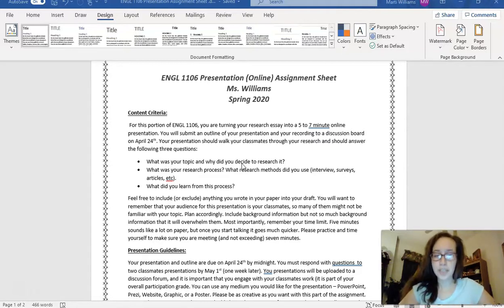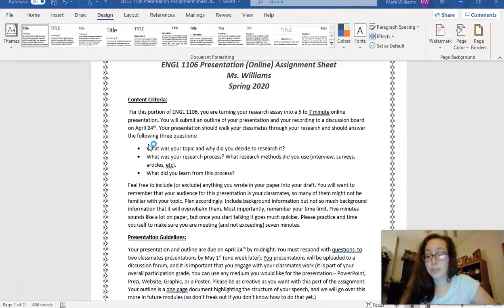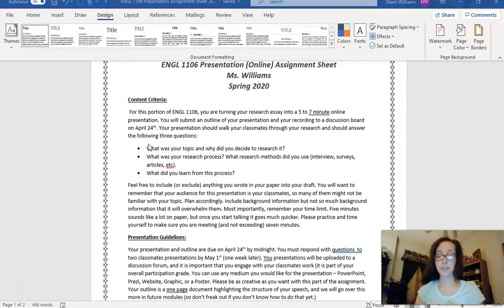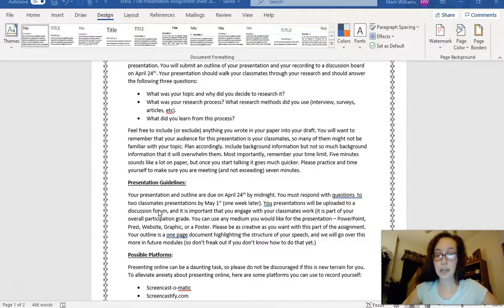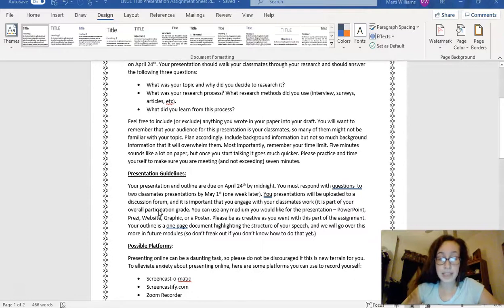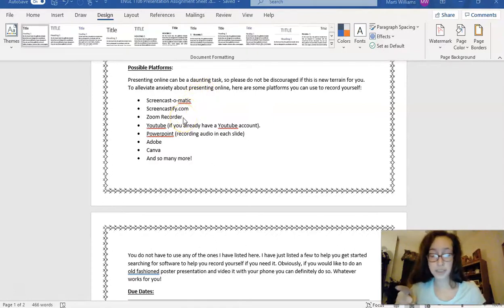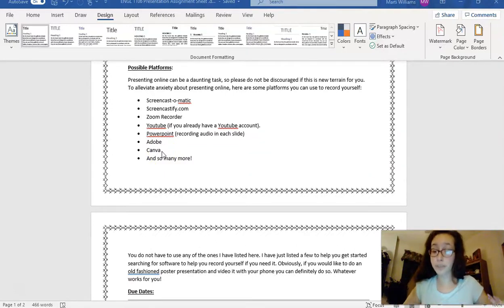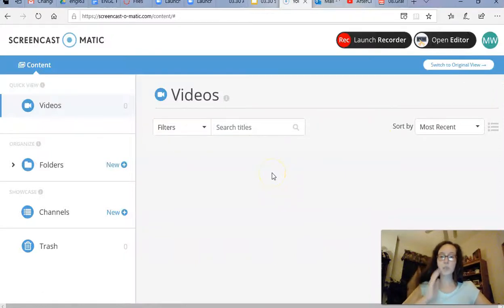Module 5 Presentation Guidelines